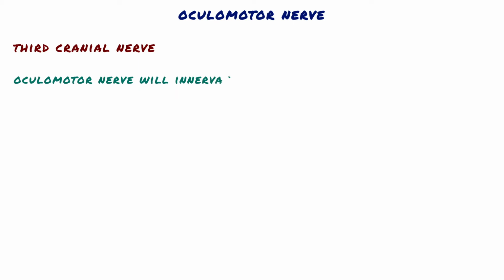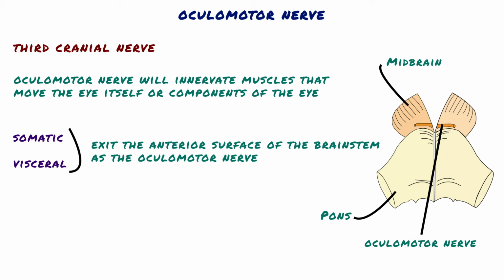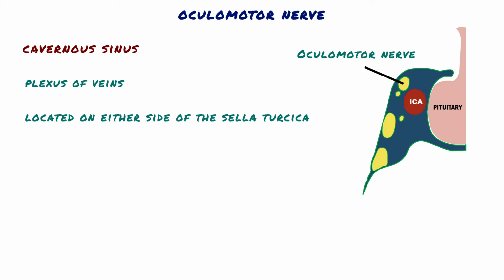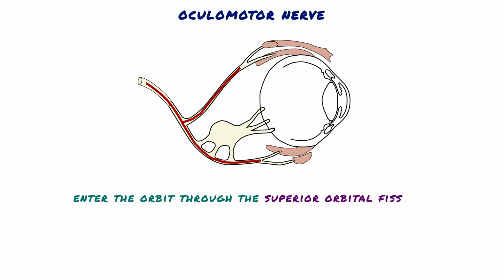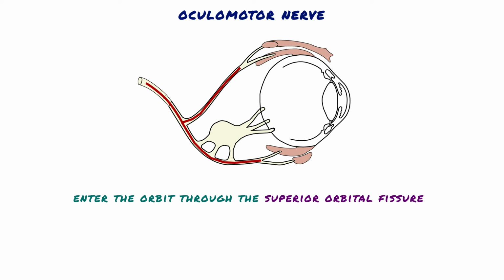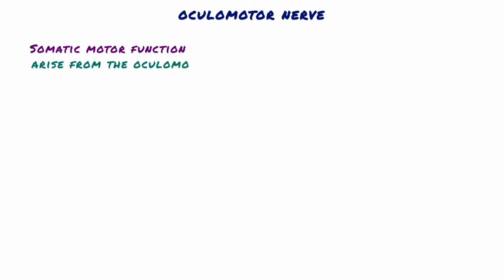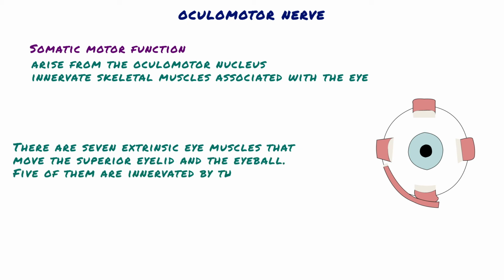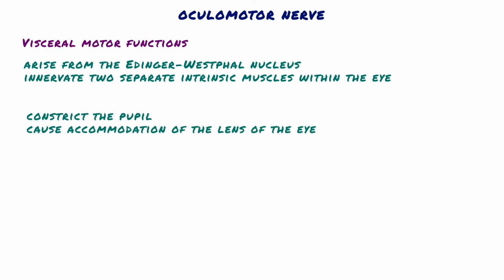Oculomotor Nerve // Neurology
Short video for med students.